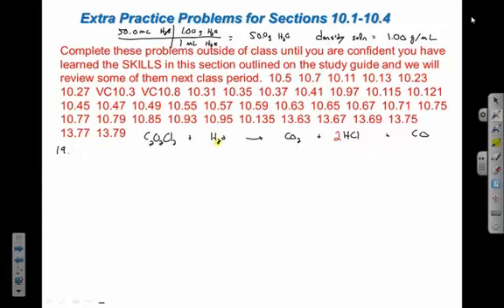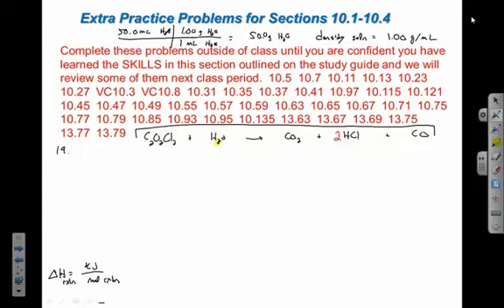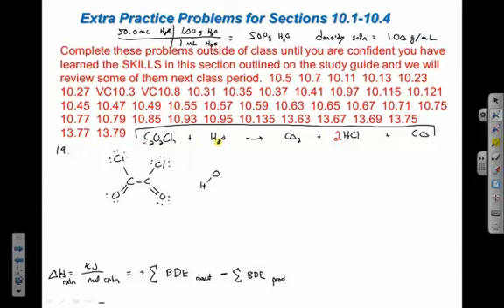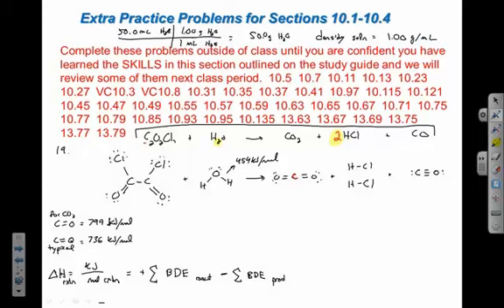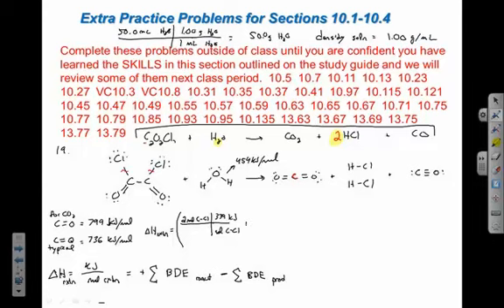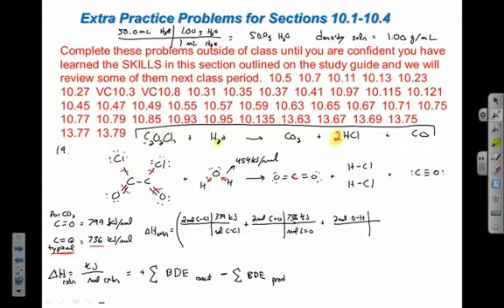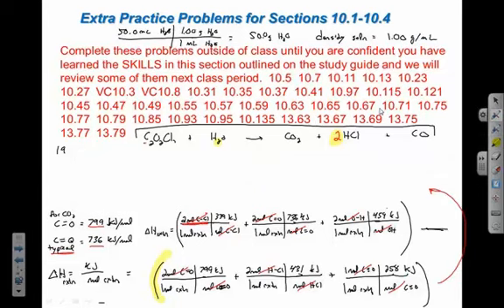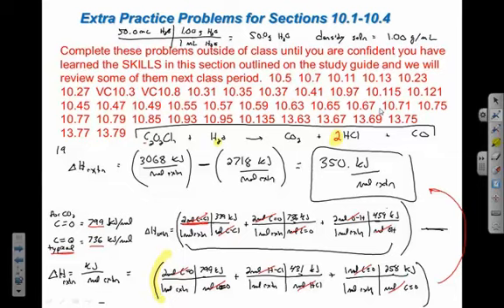Problem 19 on the practice exam 4 bond energies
Atoms First 2nd edition problem 19 on practice exam 4 explained